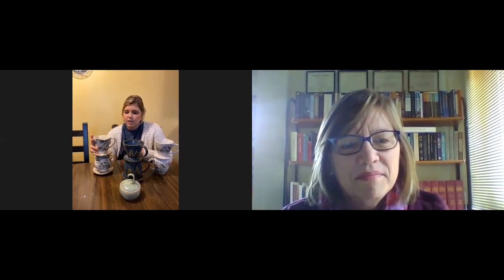"There Goes the Plan: Pottery and Teaching in Quarantine"- Katlyn Roberts '20 Weekday Chapel 4/28/20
For Weekday Chapel on Tues, 4/28/20, Wittenberg University Senior and Fine Arts Major Katlyn Roberts shares what it has been like finishing her ceramics thesis in quarantine.  Her investment in her art is a reminder of Isaiah's words that describe God as a potter who forms us as God's own for a good purpose.